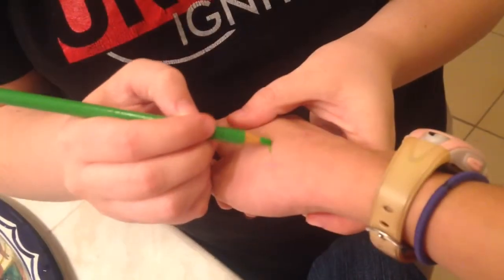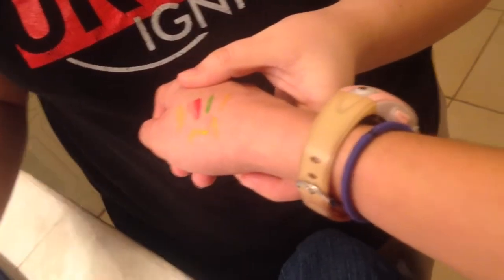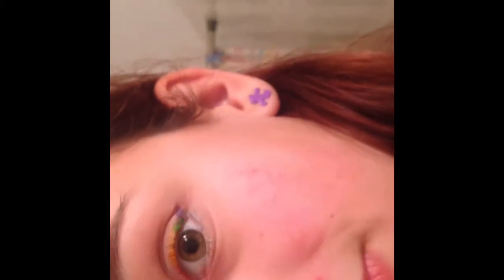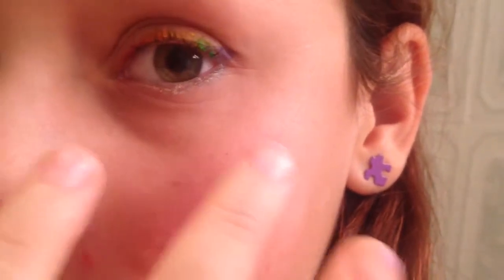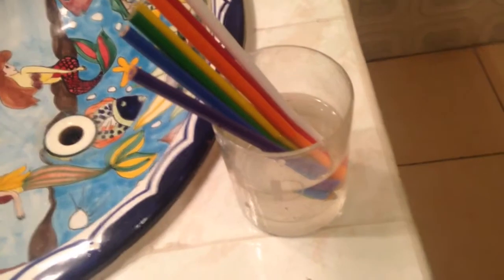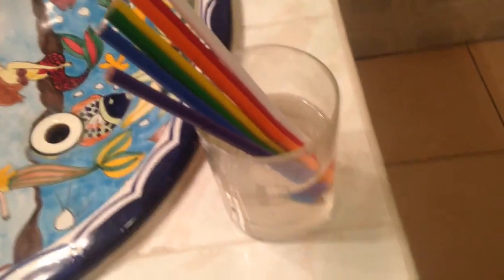Color pencil eyeliner hack.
Hi I'm Liv. I live in Mexico and I want to share my experience with you.